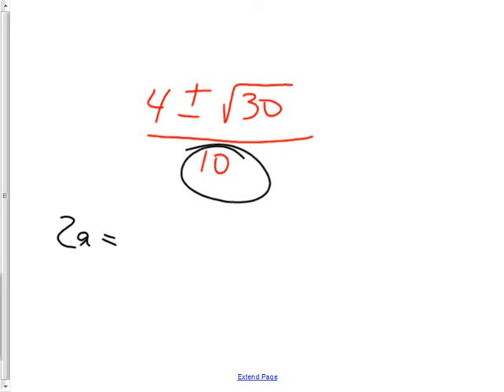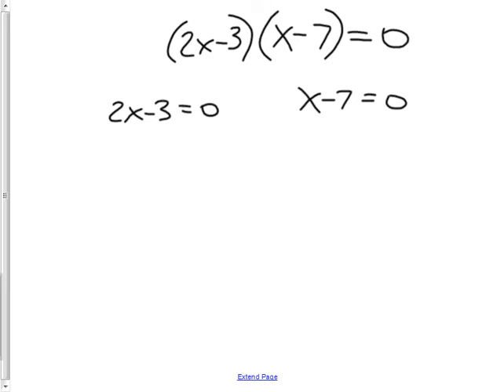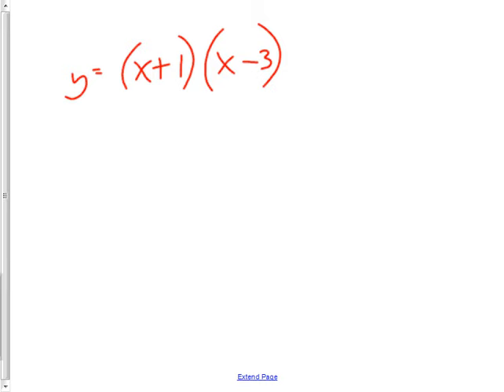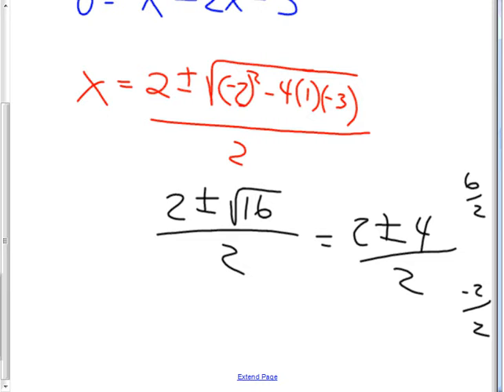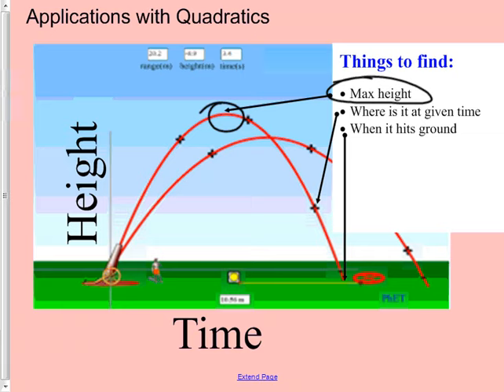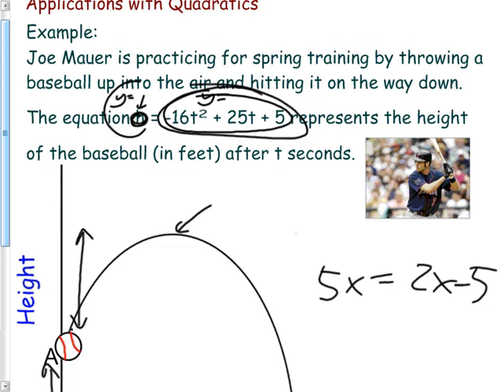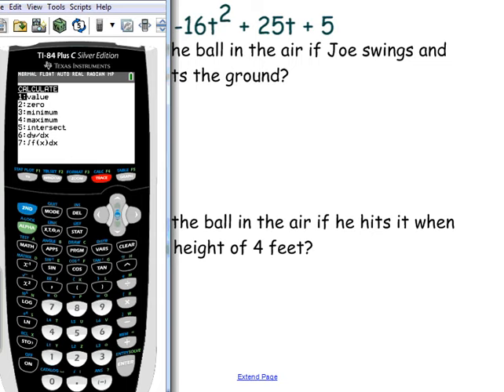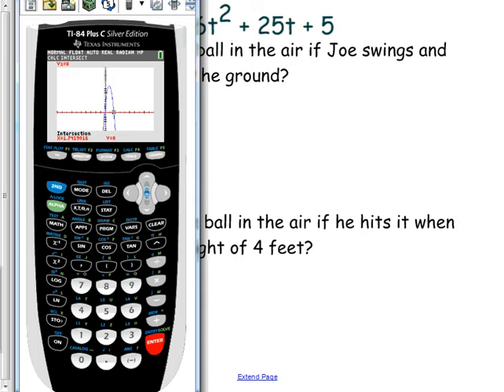November19 HHA Quadratics with Applications